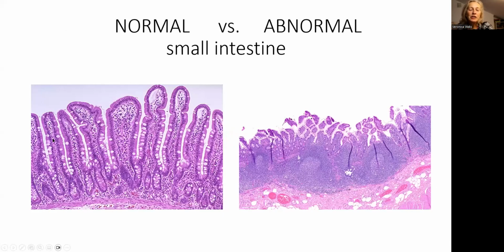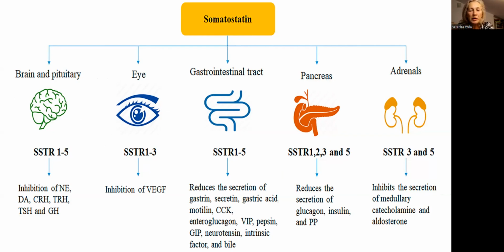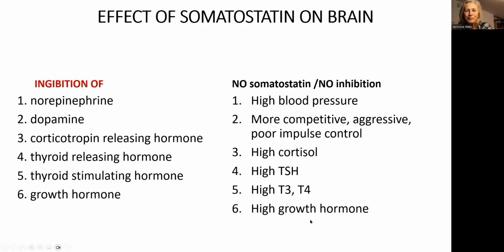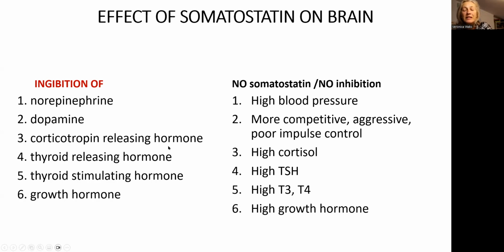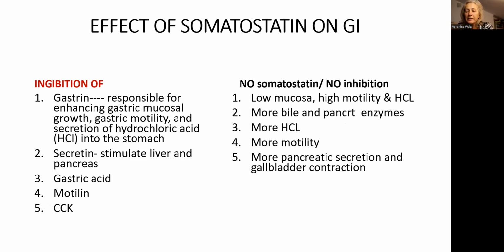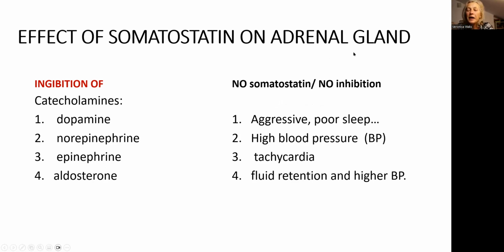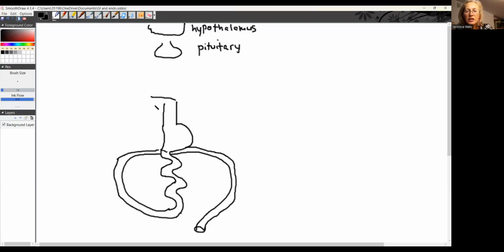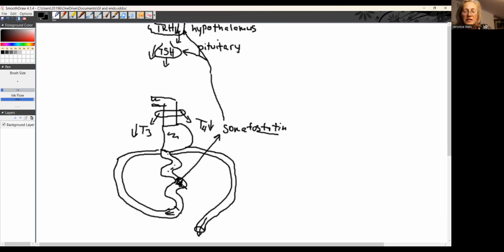SMALL INTESTINE CONTROLS PRODUCTION of HCL, PANCREATIC ENZYMES, INSULIN, T3 and T4...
9A. SMALL INTESTINE CONTROLS PRODUCTION of HCL, PANCREATIC ENZYMES, INSULIN, T3 and T4

Role of Somatostatin in the Regulation of Central and Peripheral Factors of Satiety and Obesity